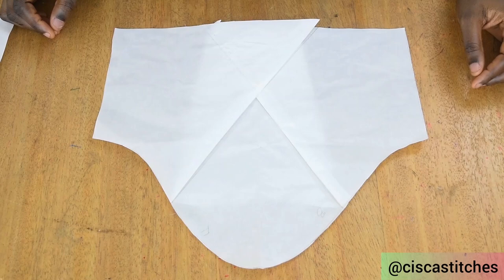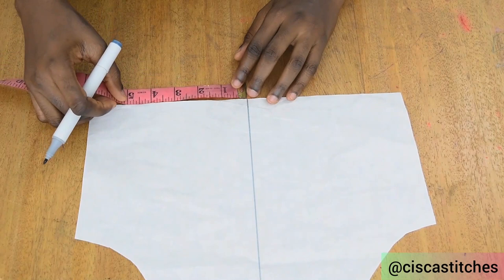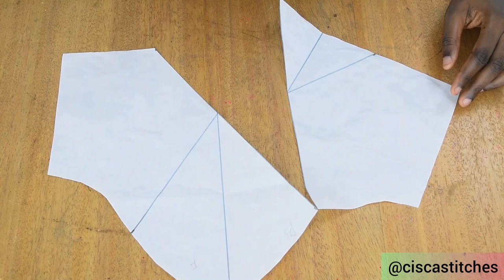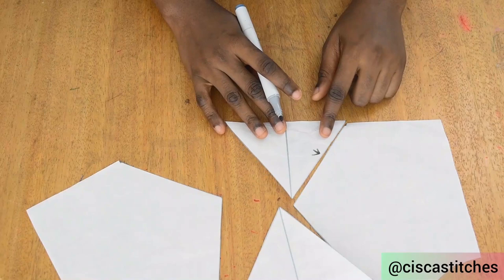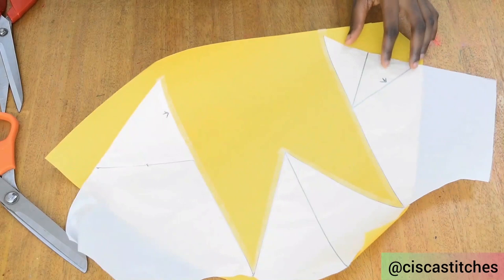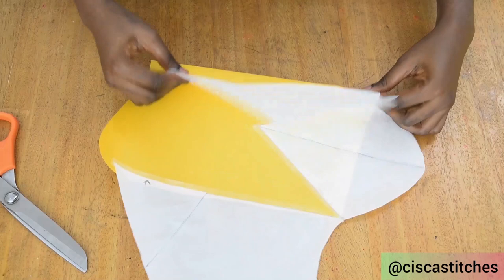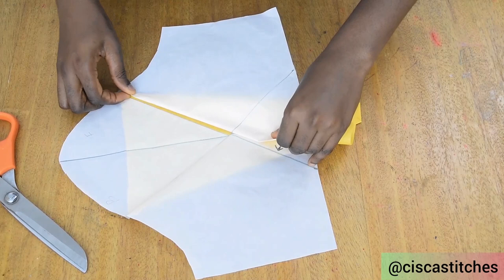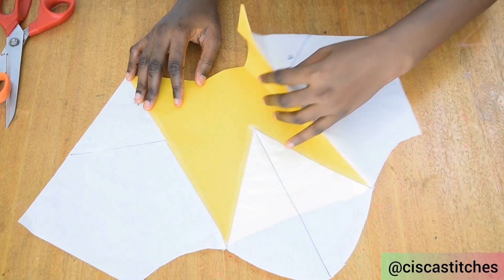Designer Origami Envelope sleeve pattern tutorial | Very Easy to make.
Welcome to this new tutorial on how to make a designer origami envelope sleeve.